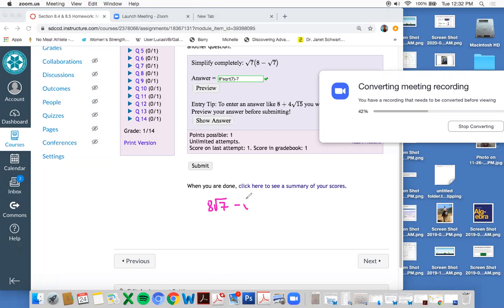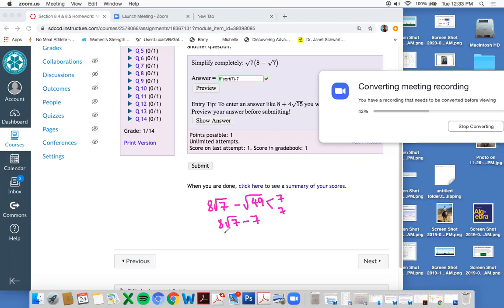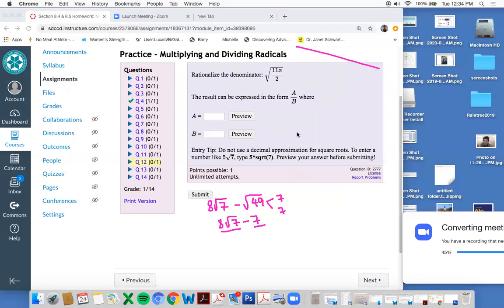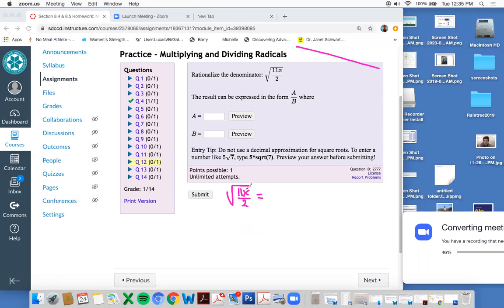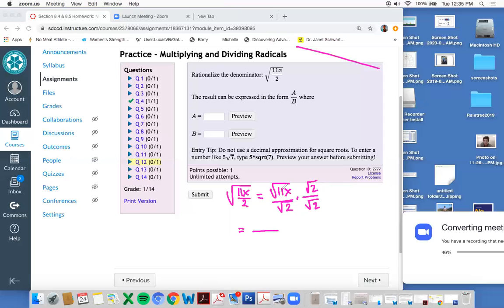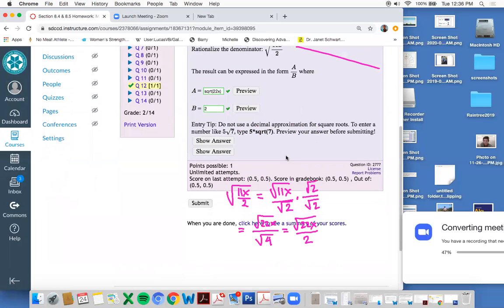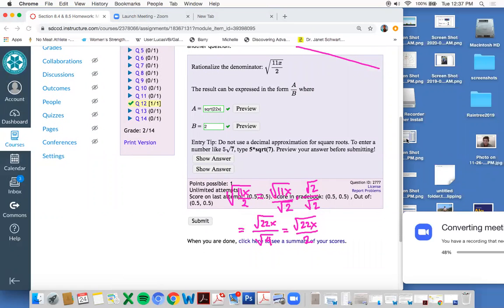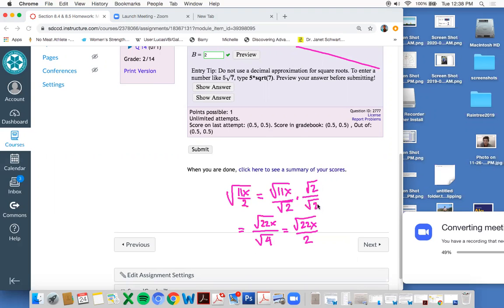Math96LiveSessionPart1_3_24_2020